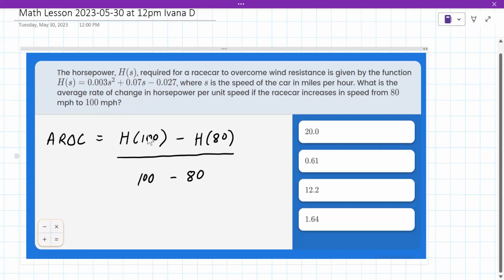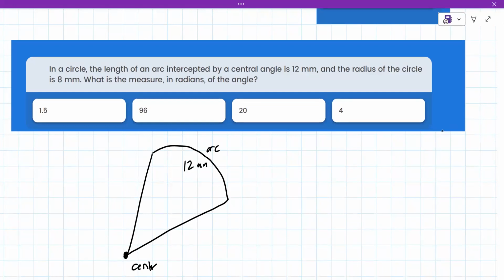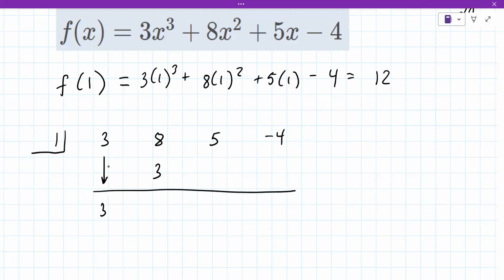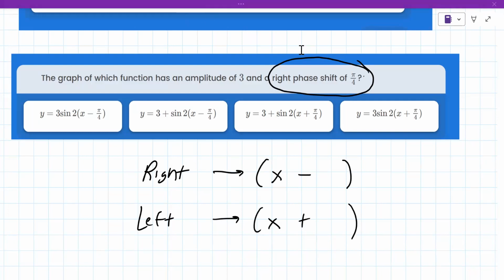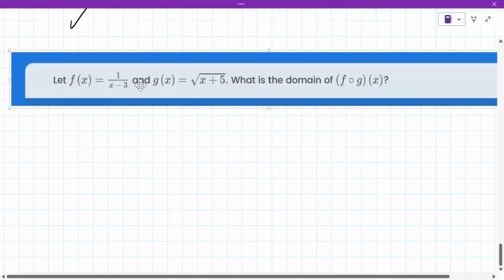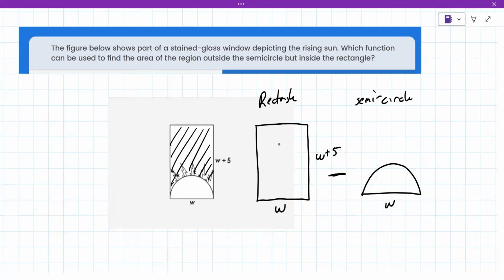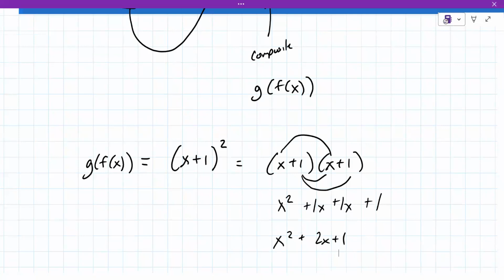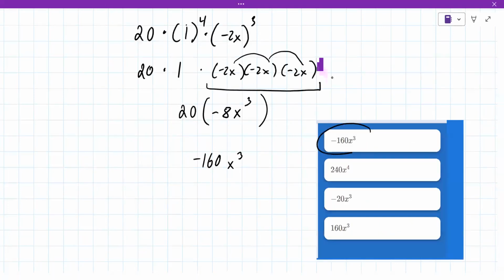High School Algebra 2 Lesson [2023-05-30 at 12pm MST Ivana D]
This lesson covered a review of topics in Algebra 2/Trigonometry.